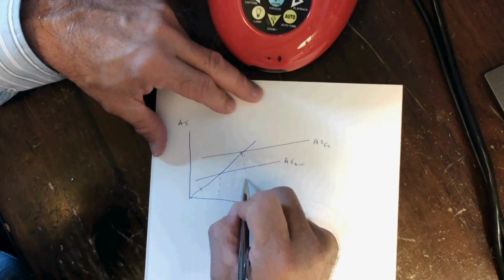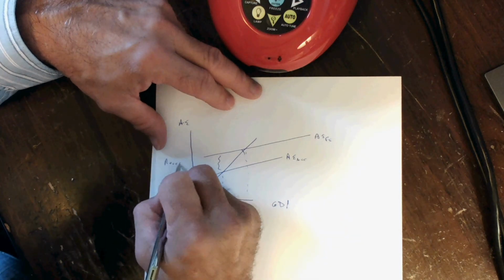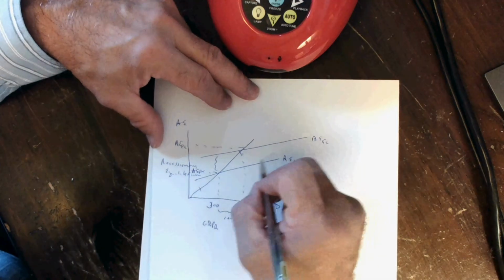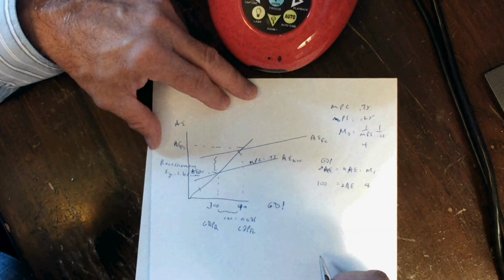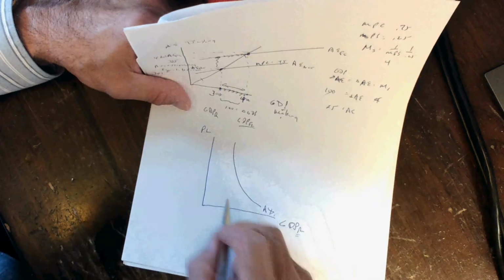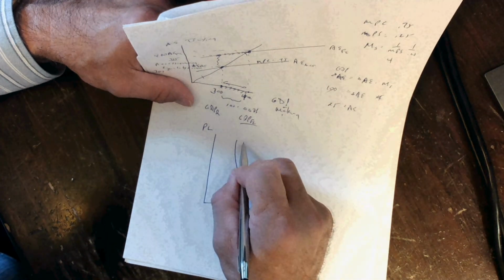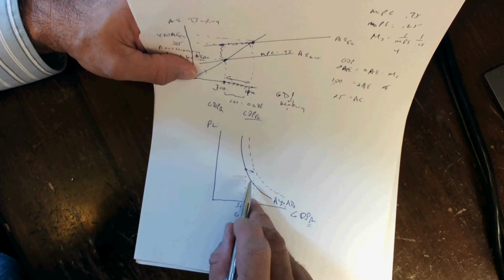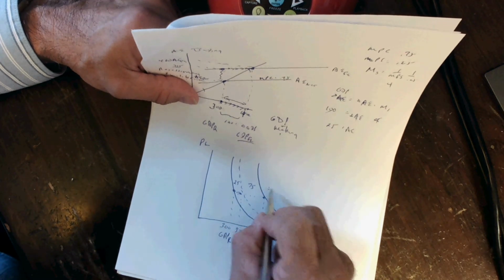Multiplier, Graphical Difference AD/AS Model vs AE Model, Notes p 36